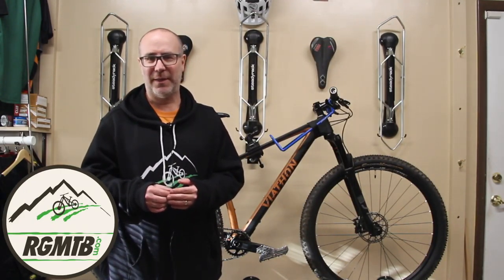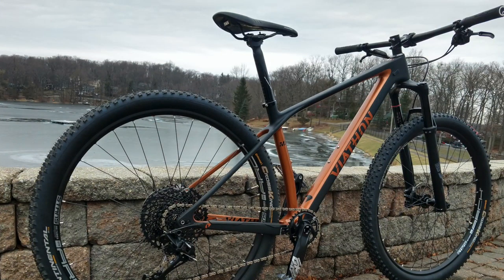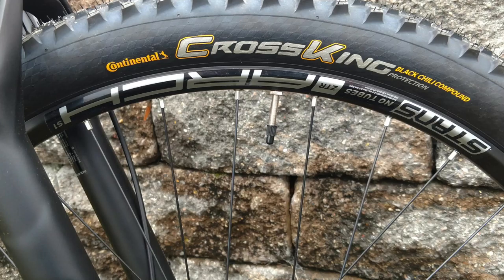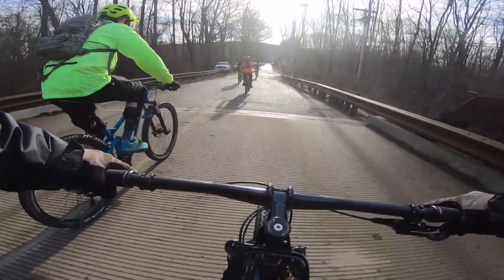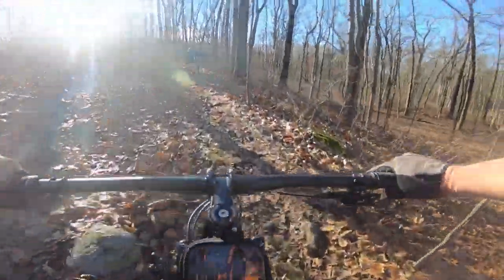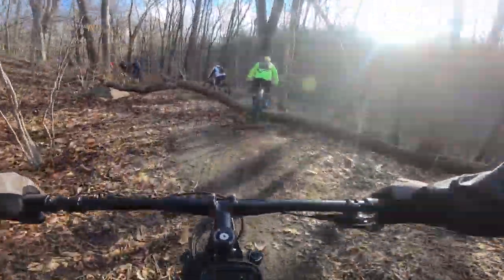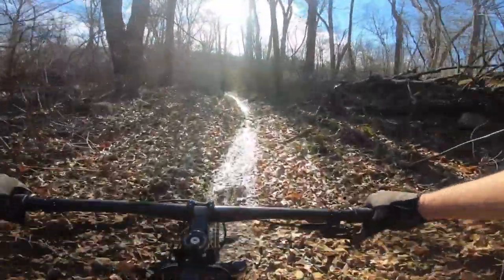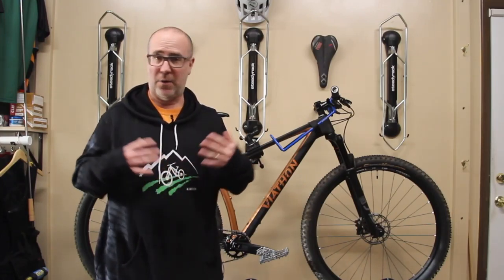Viathon M.1 GX Eagle Mountain Bike Review | Super light weight hardtail XC bike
Viathon M.1 GX Eagle Mountain Bike Review | SRAM GX Eagle
I was amazed how light this bike was and how well it climbed!

Viathon was kind enough to send me over their M.1 GX Eagle Mountain Bike for review. This is a very light weight, well spec'd hardtail XC bike that is a whole lot of fun to ride!

—— MUST HAVE TOOL KIT! ——